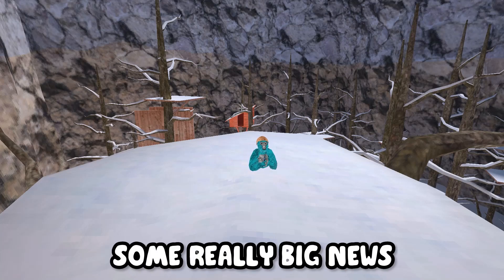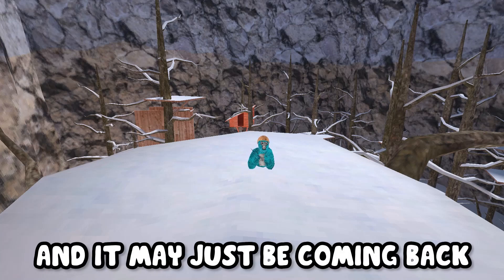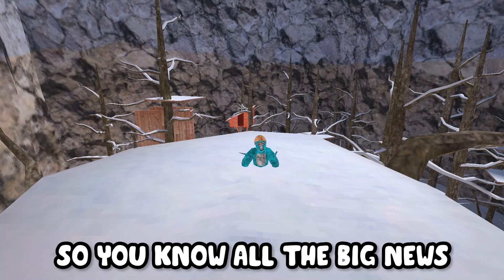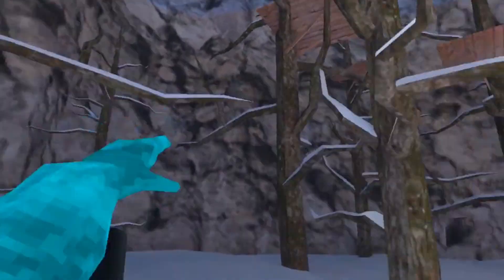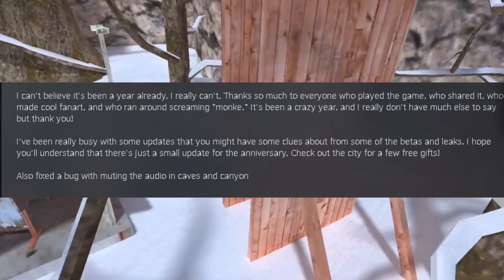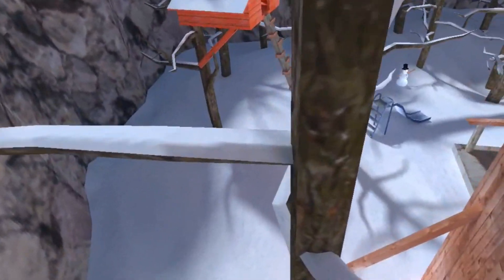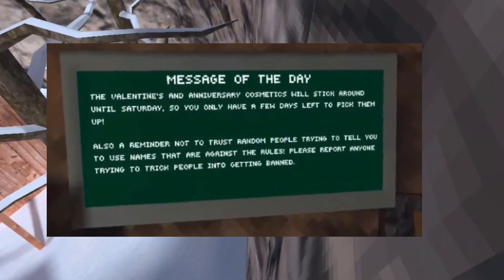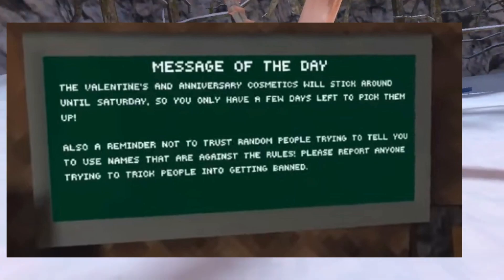NEW MOUNTAINS MAP CONFIRMED? (RELEASE DATES!)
This Video might not be 100% Correct! It is Files that were found in the game!

Keywords For Algorithms (IGNORE)
Gorilla tag leaks
gorilla tag vr
vr gorilla tag
gt
gorilla
gorilla slide beta glitch
slides gorilla
gorilla tag update
rakzvr
glitch
file
Gorilla tag leaks update
new map gorilla tag
Map gorilla tag
original map release
map release dates
new map removed
new map gorilla
gorilla tag VR
gorilla vr
New map leaks and updates
map release date
OG map coming back to gorilla tag
gorilla tag files and leaks